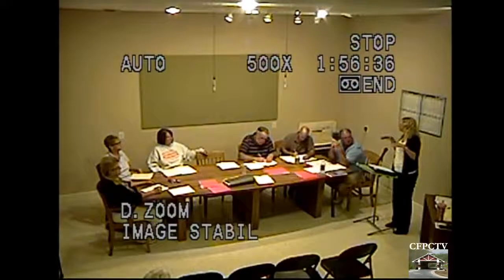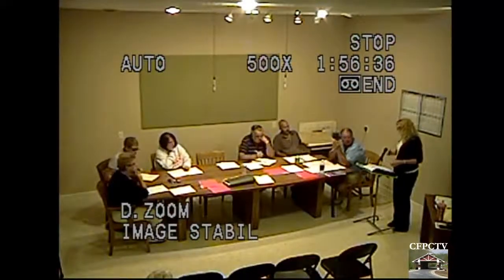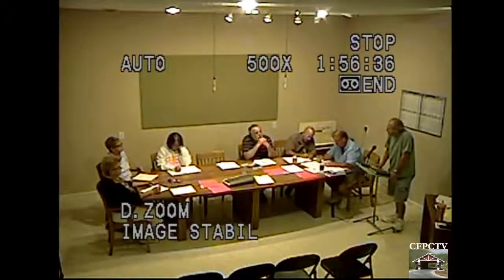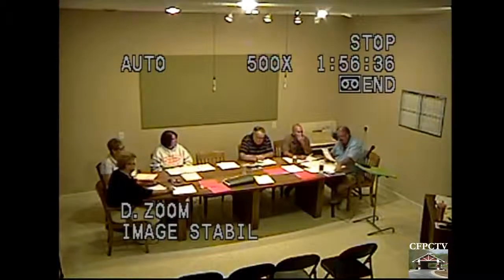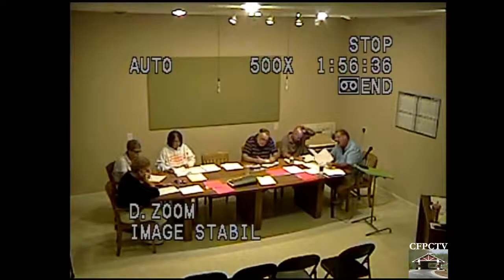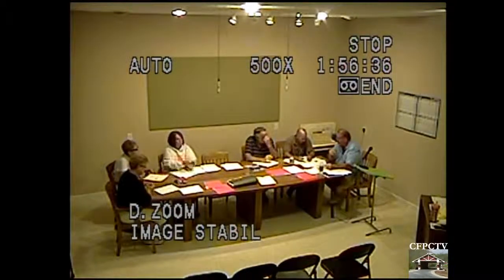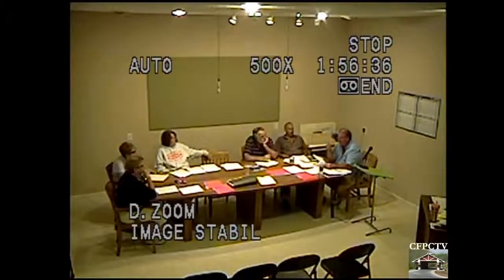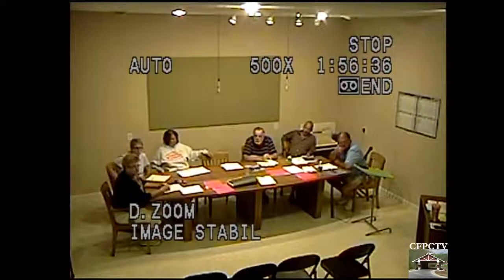New Paris Ohio Village Council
New Paris, Ohio Village Council meeting held September 9, 2013.